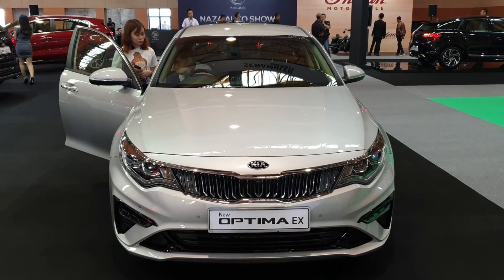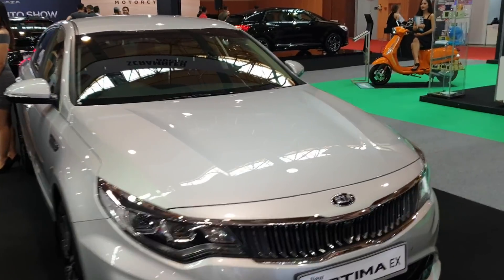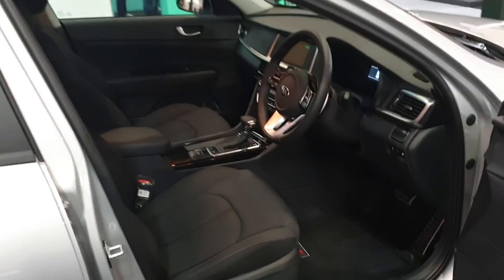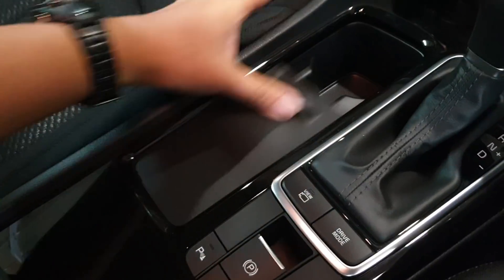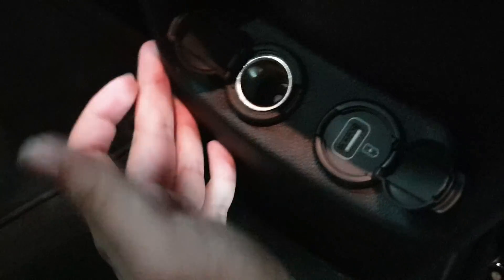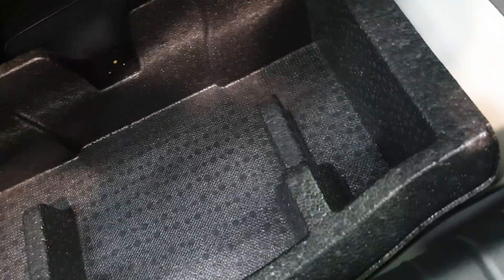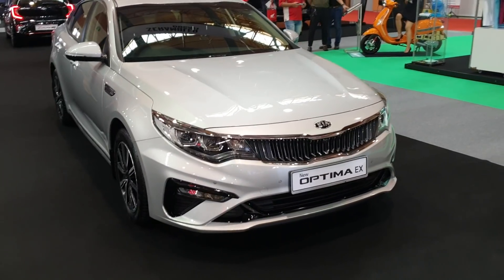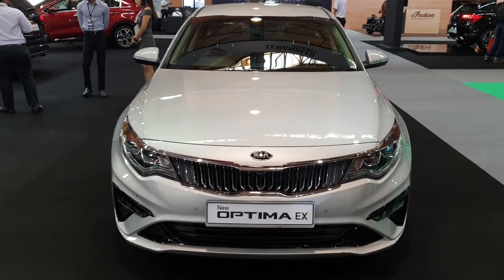MAI 2019: Kia Optima EX is a great value D-segment sedan at RM140k | EvoMalaysia.com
New entry variant of the Kia Optima range. The EX comes with an excellent level of equipment that exceeds other similarly-priced offerings.

Power comes from a 163hp 2.0L NA engine. Not trailblazing, but adequate.